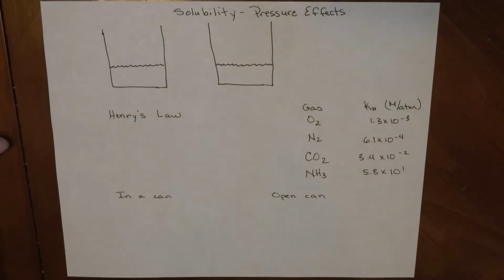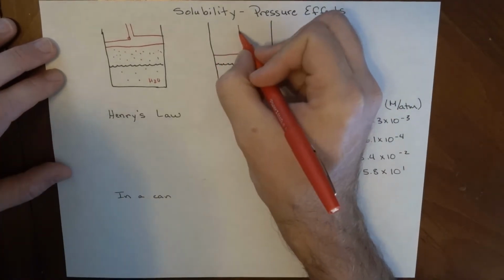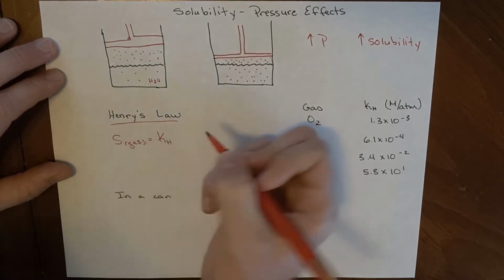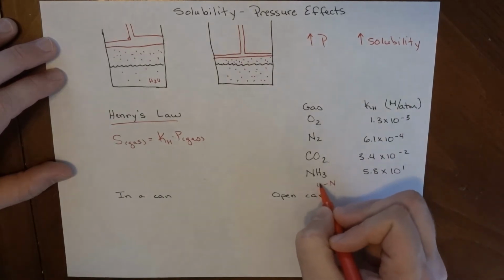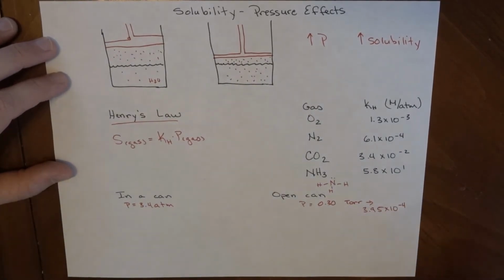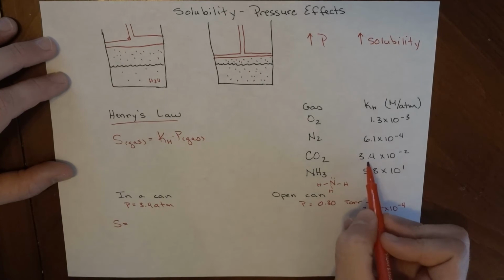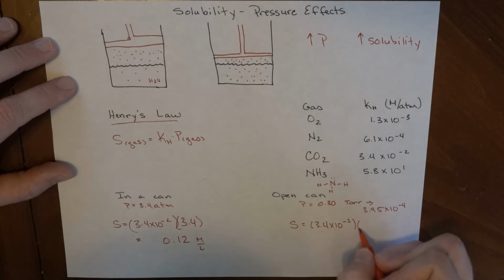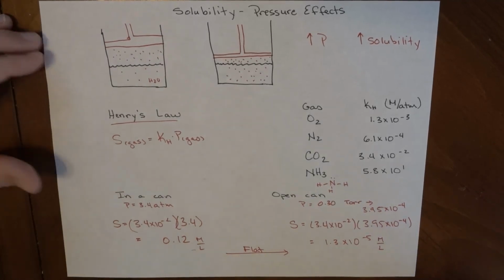Henry's Law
This video will walk you through using Henry's Law for solubility with an example of carbon dioxide.